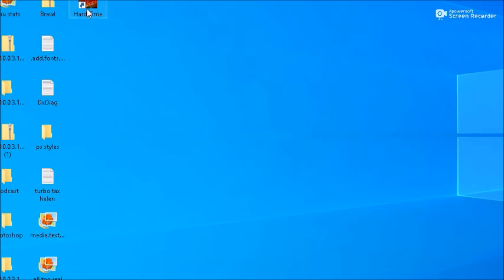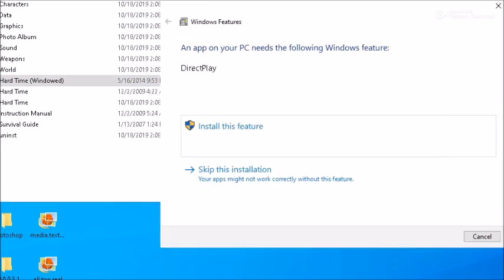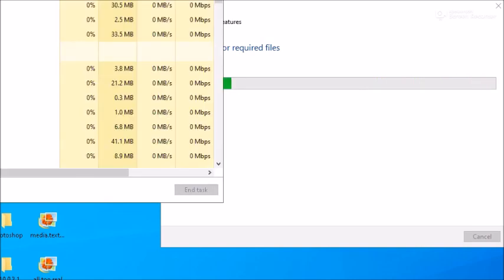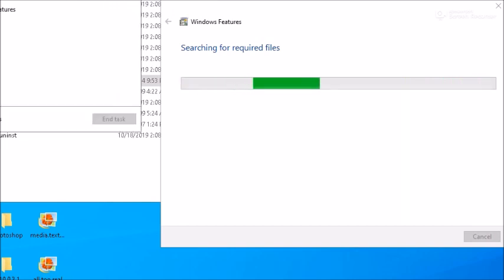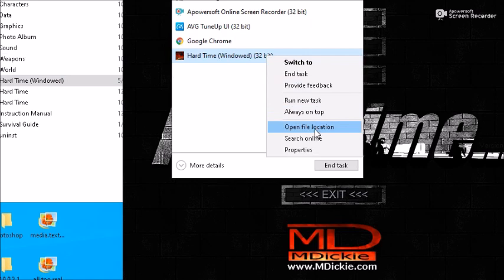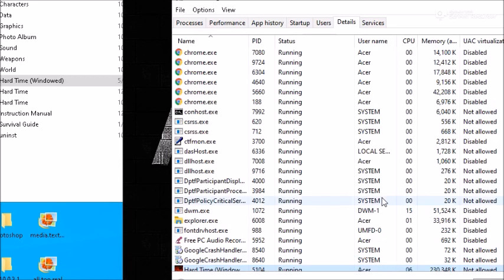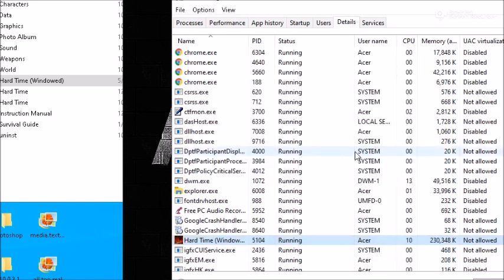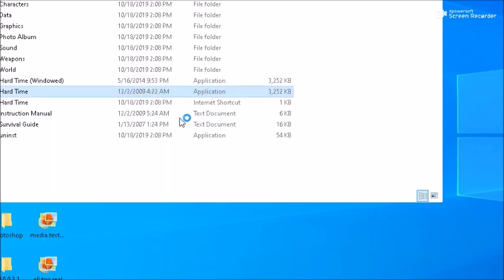UPDATE STOP LAG IN MDICKIE PC GAMES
a step by step video of Hard time running in full screen on Windows 10
Works with all pre-Mobile releases